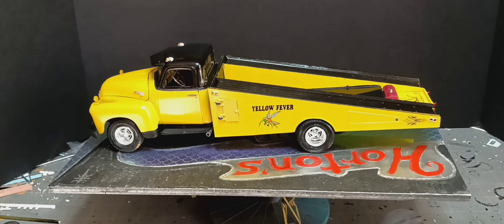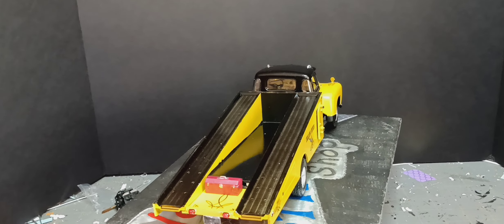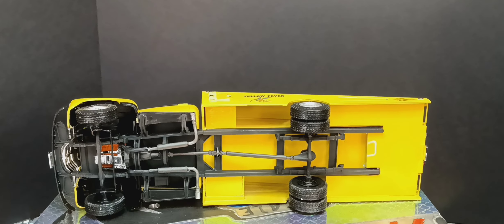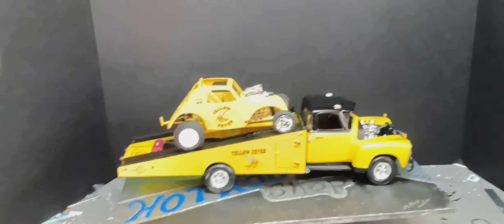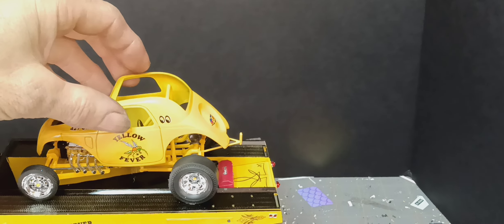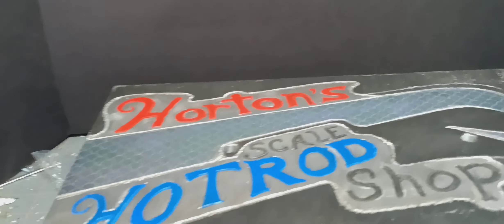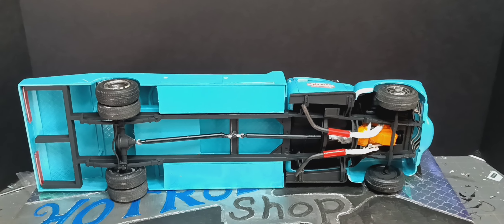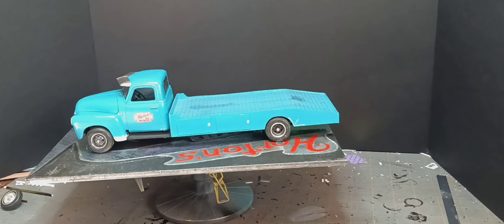final on the fat fenders,fins,and chrome build and a bonus build or two.